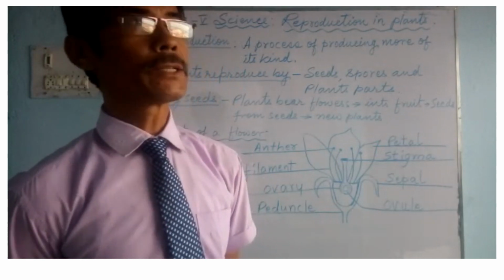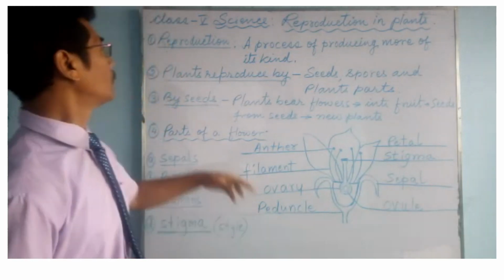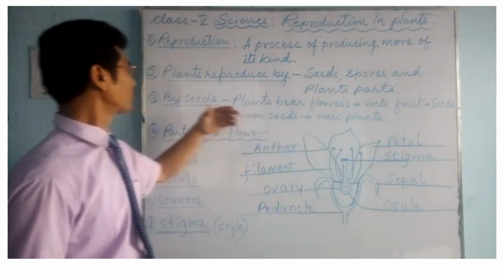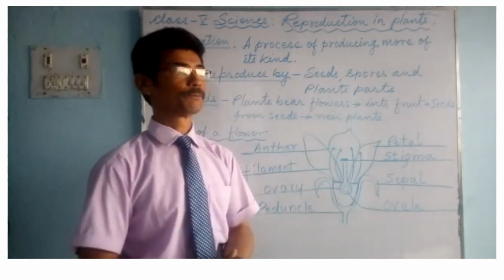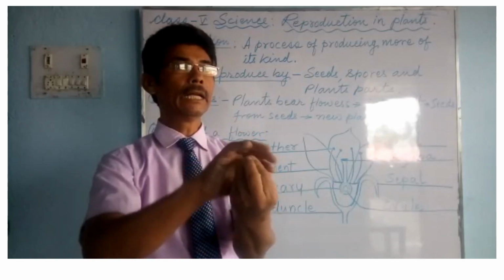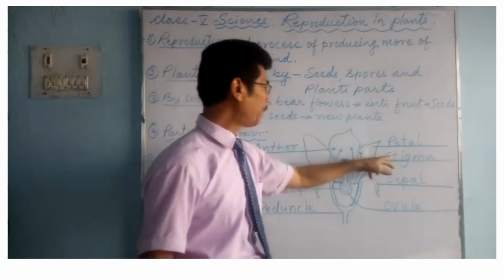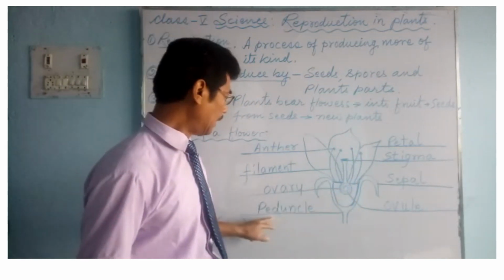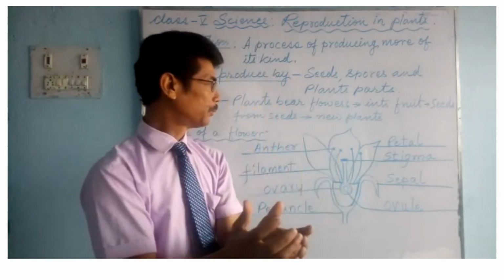e-class_Science for Class 5 Students of Greenland Public School, Shivdhara